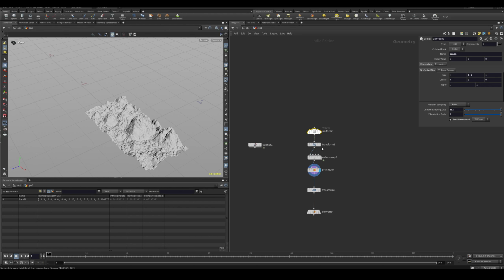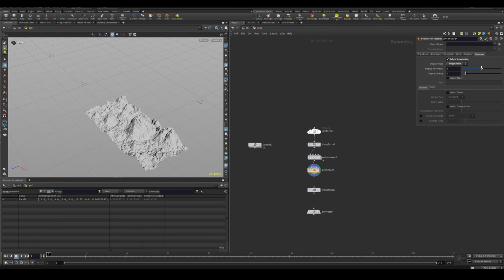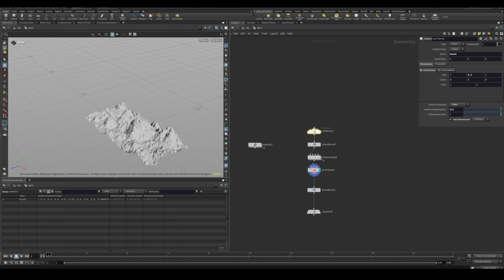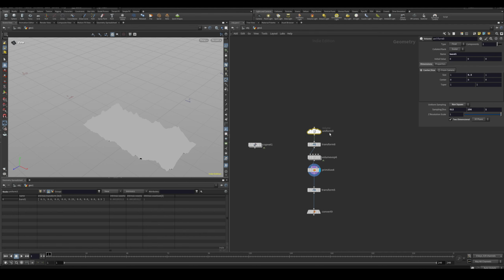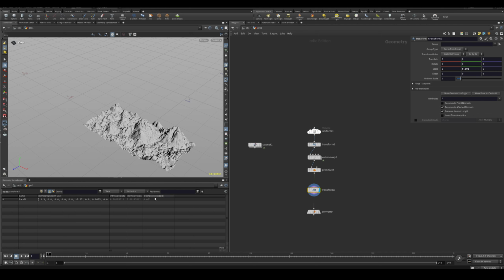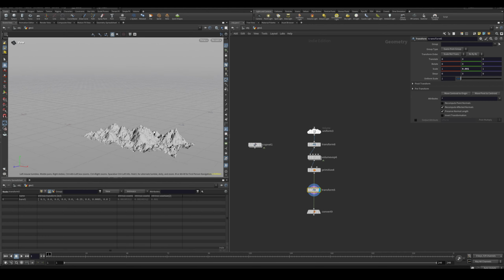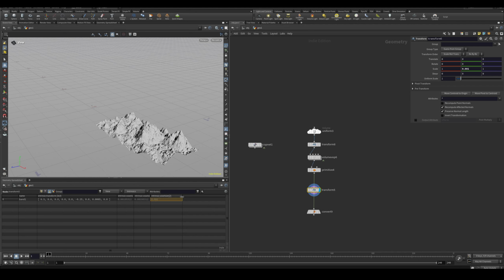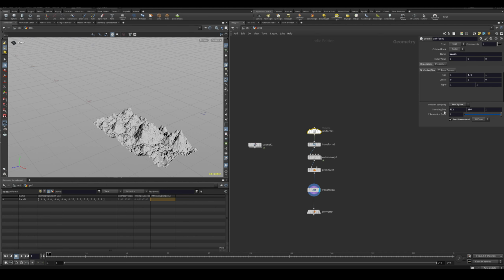Houdini | Fix Broken Heightfield Visualization (Black or Broken Looking Normals)